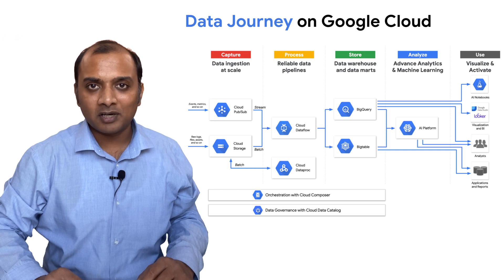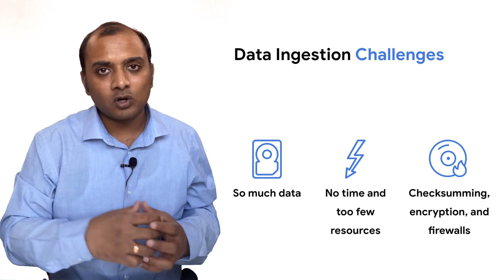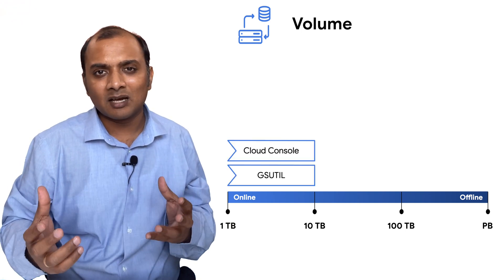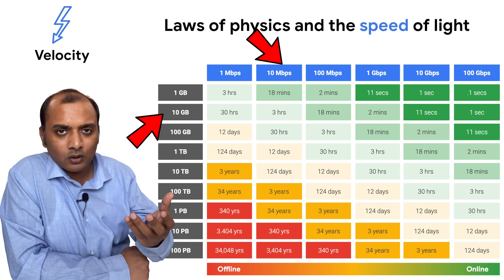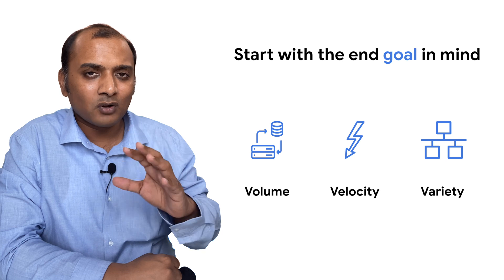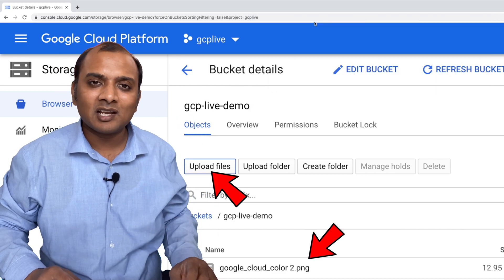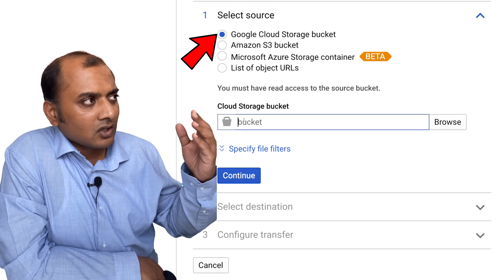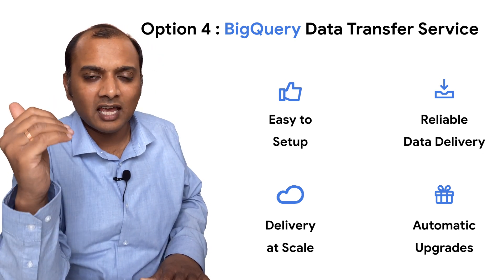Data Journey EP-02: Batch Ingestion 📦 - 5 ways to ingest files into Google Cloud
Intro: (00:00)
Data Ingestion Challenges: (00:39)
Data Ingestion Design: (01:32)
Ingestion Option-1 : Cloud Console: (05:42)
Ingestion Option-2 : GSUTIL: (06:17)
Ingestion Option-3 : Storage Transfer Service: (07:45)
Ingestion Option-4 : BigQuery Transfer Service: (08:55)
Ingestion Option-5 : Storage Transfer Appliance: (09:48)
Summary: (11:08)
What’s next?: (13:07)